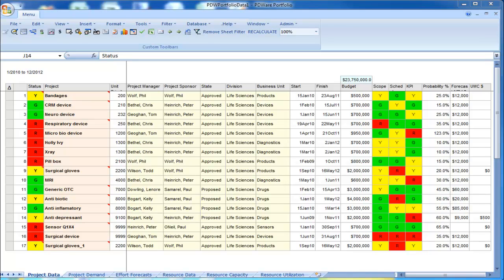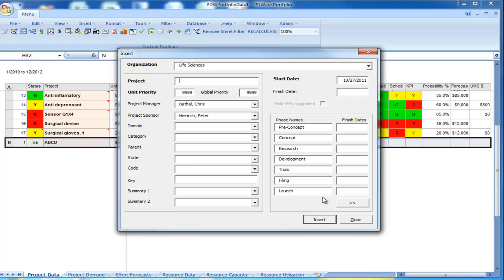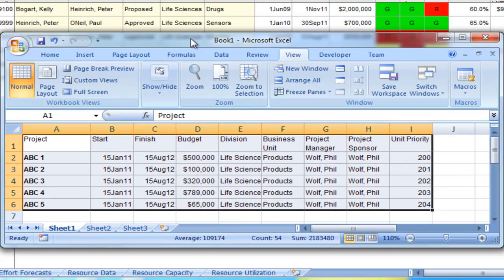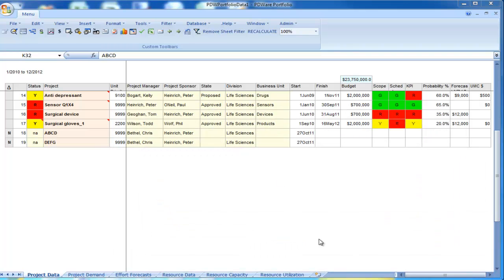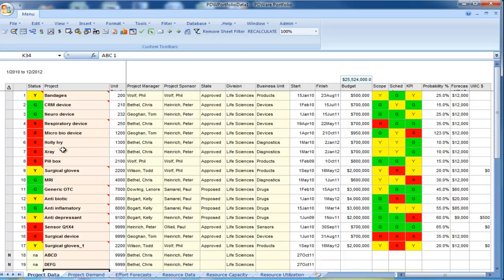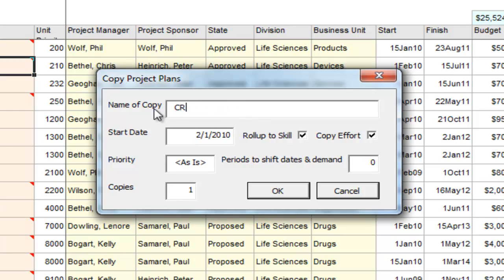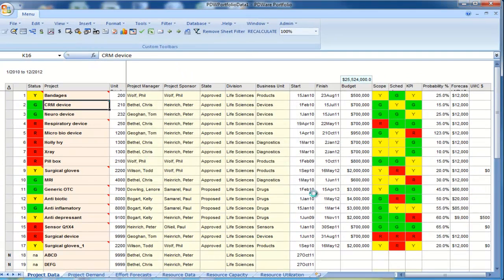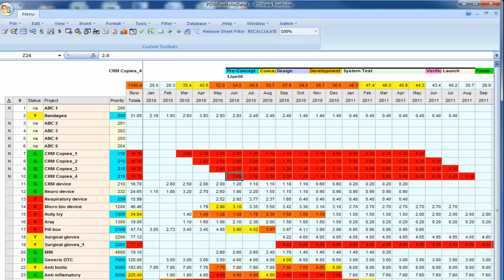Pdware Portfolio Create Projects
See how you can easily register projects with any supporting information including priority, schedule, and key projects parameters in PDWare Portfolio.